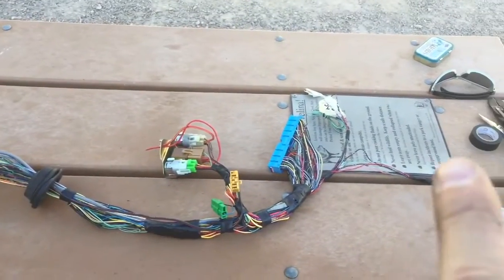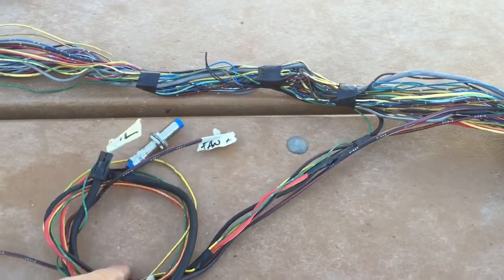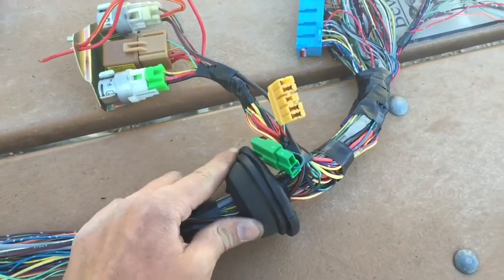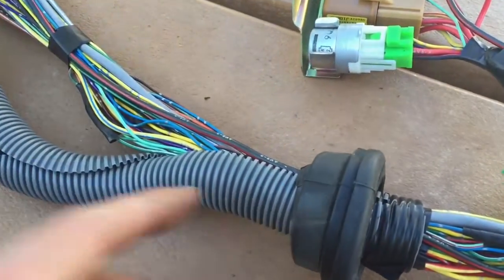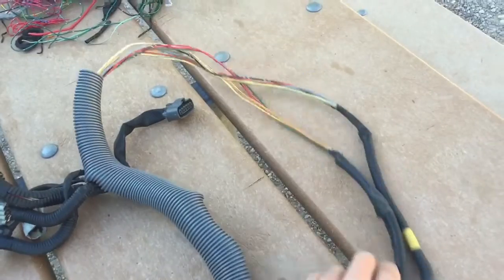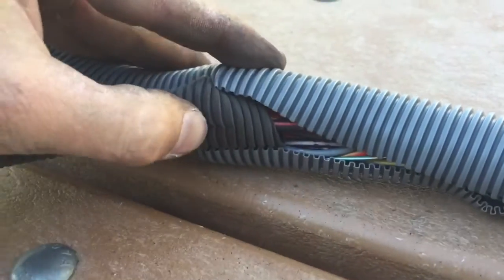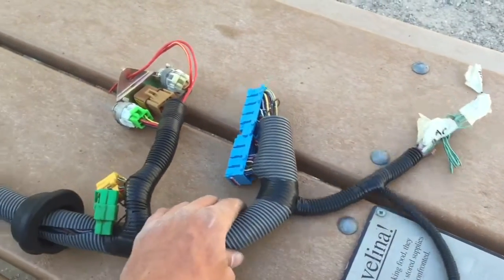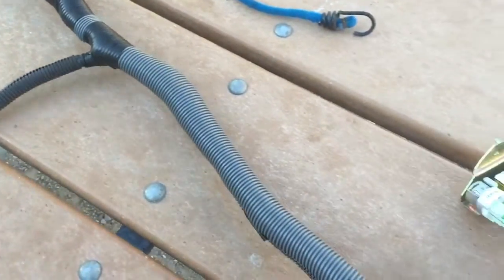11. Wiring Harness Wrap - Wiring Harness Series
Busaru.com - Subaru Wiring Harness Video Series Part 11 - Now that the harness is tested we can get it ready for installation. Wrap it with corrugated split loom protective covering. I like to wait to wrap it completely in electrical tape because it can get very stiff and hard to work with. Once you have it routed the way you would like it to run in the VW, then wrap completely in electrical tape.